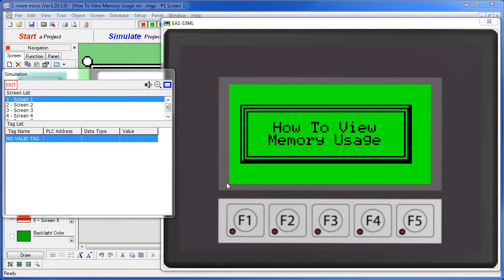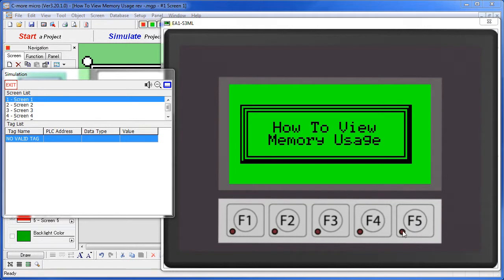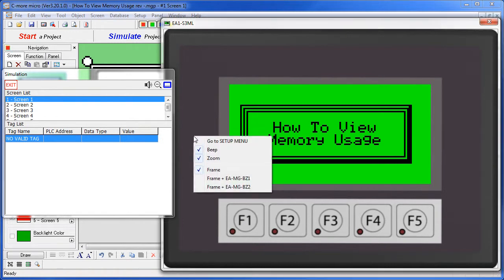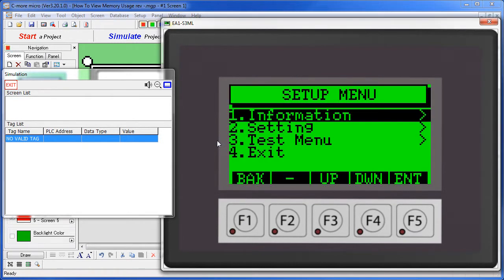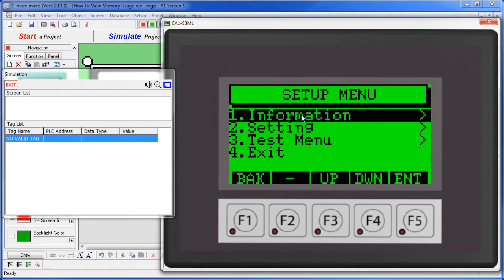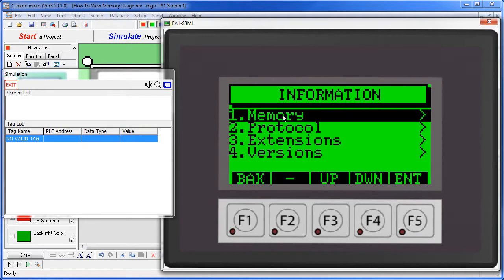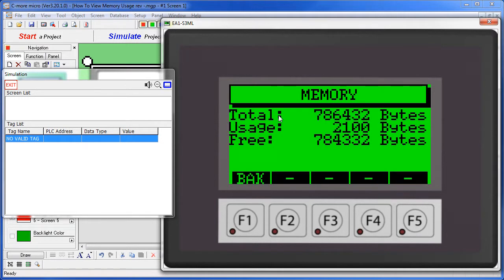C-More Micro HMI View Memory Usage from AutomationDirect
(VID-CK-0007) - Check out the list of all tutorial videos on the C-More Micro HMI at this

Related AutomationDirect.com part numbers: EA1-S3ML, EA1-S3MLW, EA1-S3MLW-N,  EA1-S6ML, EA1-S6MLW, EA1-T6CL, EA3-T6CL